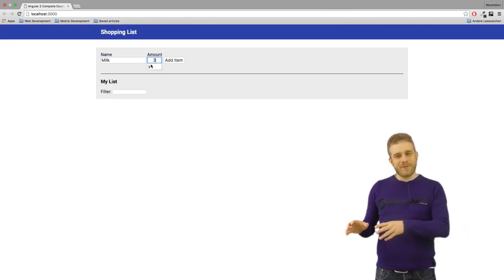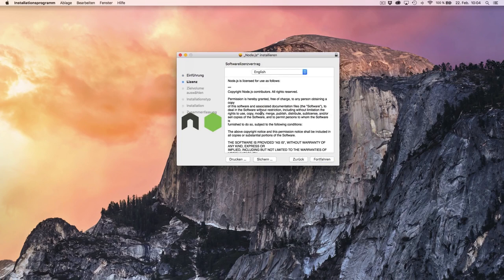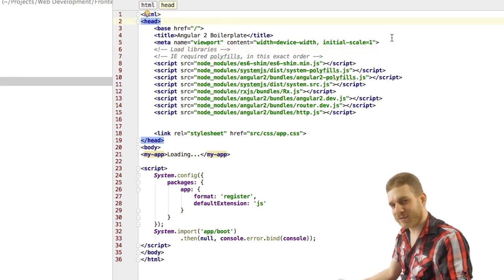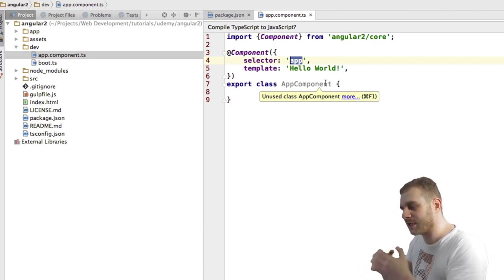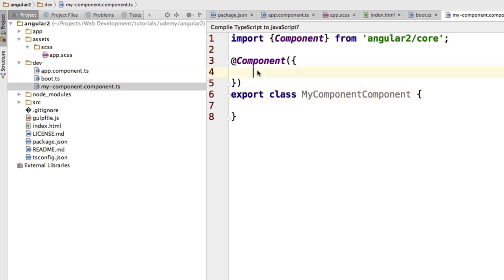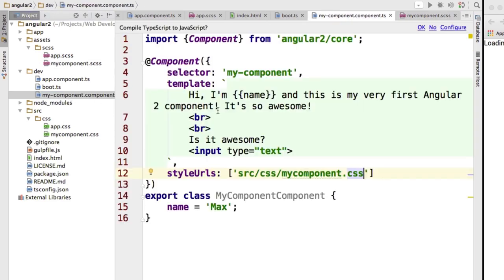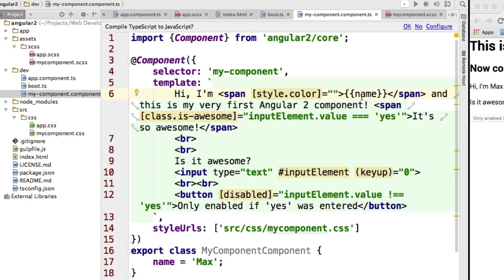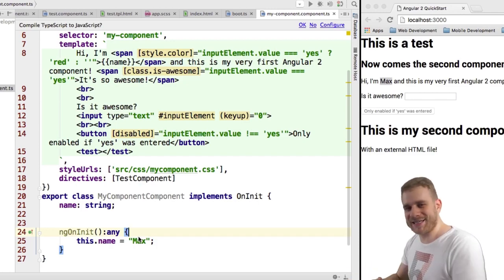Angular 2 Complete Course Sections 1 & 21